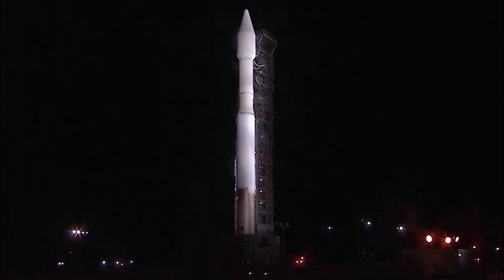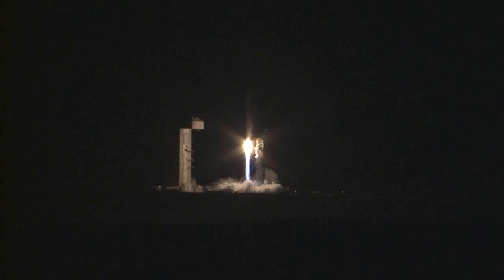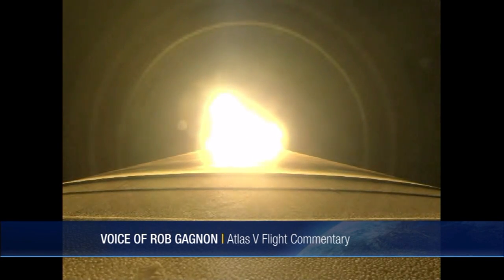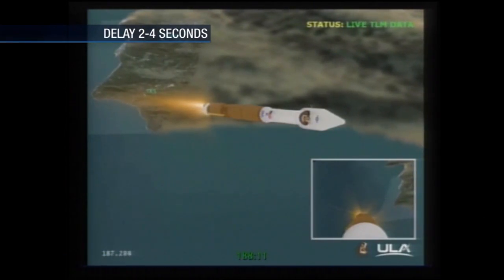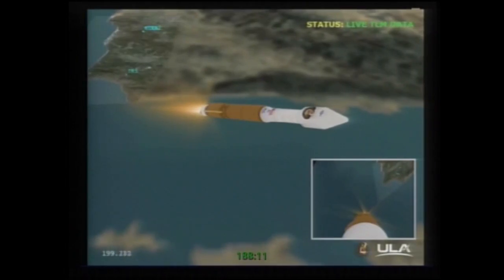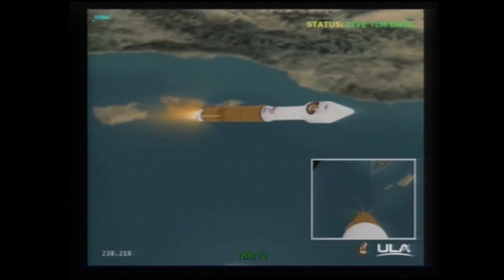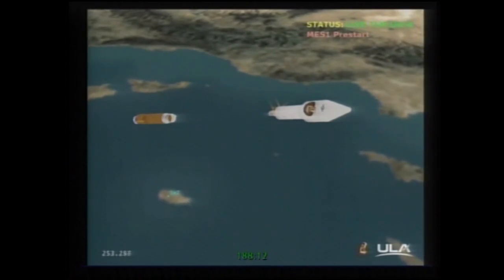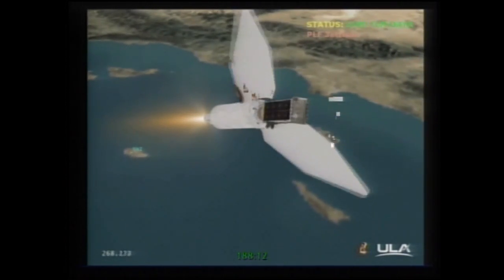SmallSats Launched to Test New Tech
8, as part of an auxiliary payload aboard the NRO-L55 mission. The NASA-funded device will test how accurately a CubeSat can be pointed during high speed data transfer by laser. The NASA-sponsored CubeSats will test new control and communications systems, Earth observations, amateur radio communications and an X-Band radio science transponder.